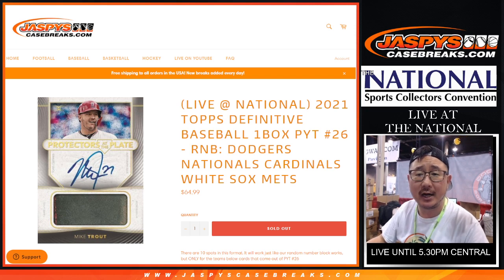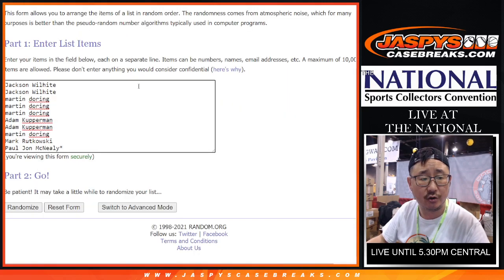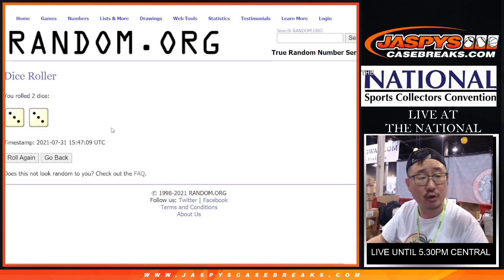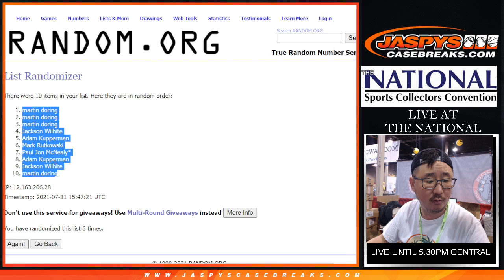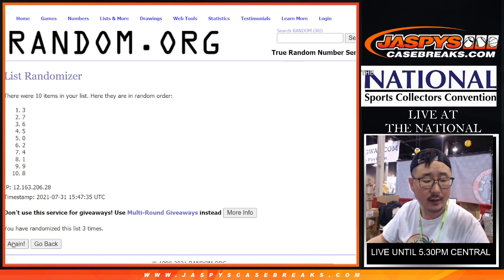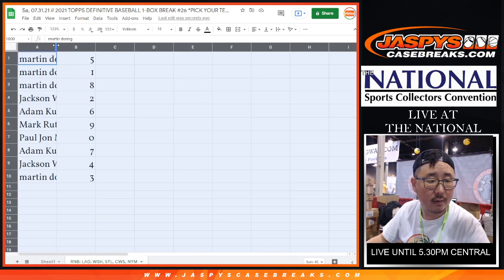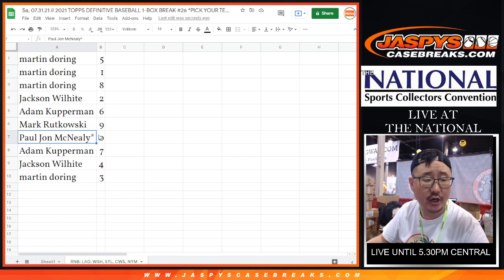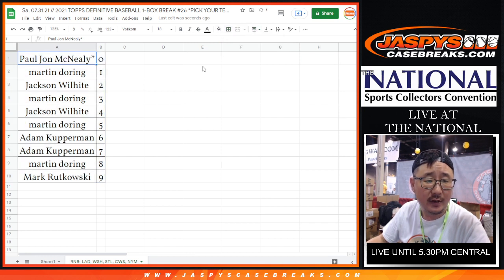RNB: LAD, WSH, etc // Sa, 07.31.21 // 2021 TOPPS DEFINITIVE BASEBALL 1-BOX BREAK #26 *PYT*